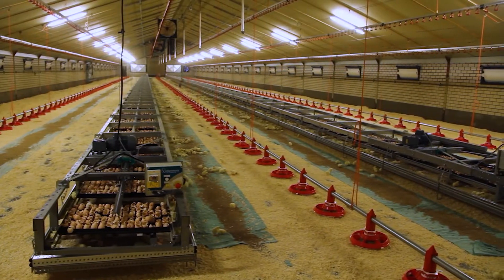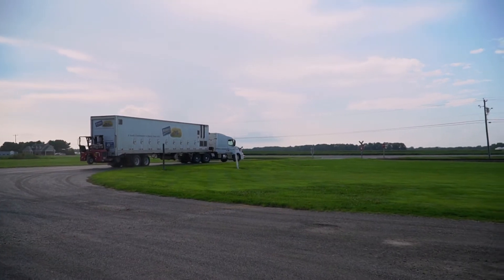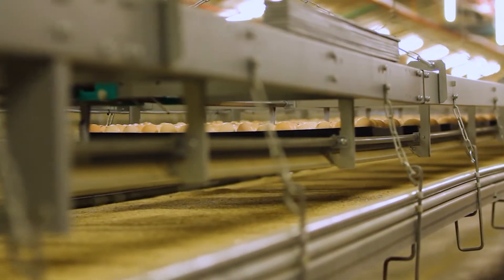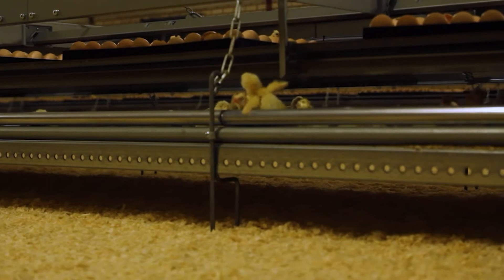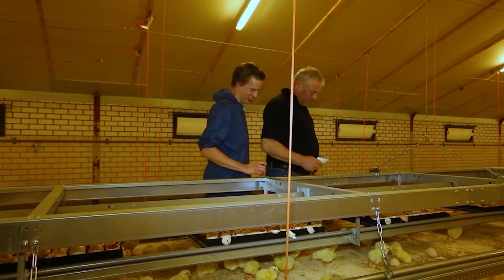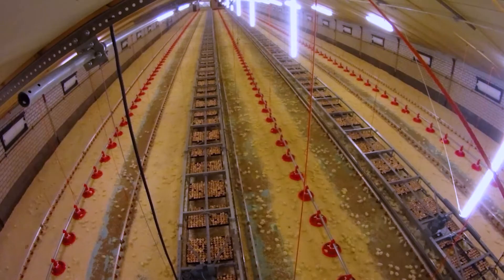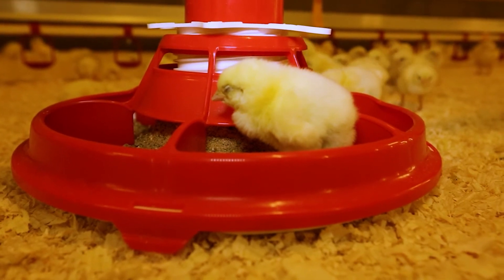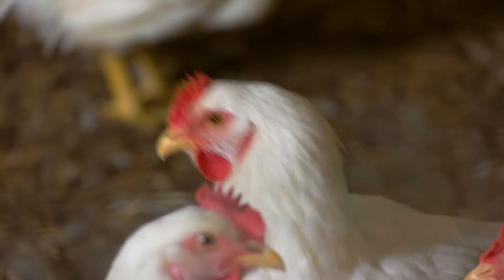Perdue On Farm Hatchery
Learn What We Are Doing With On-Farm Hatch System Research